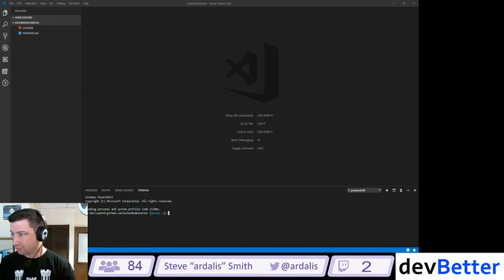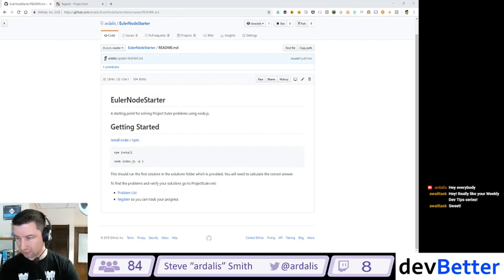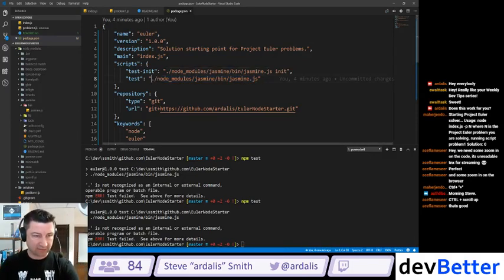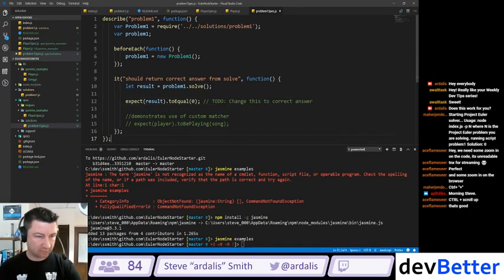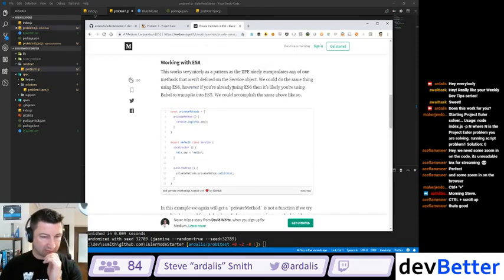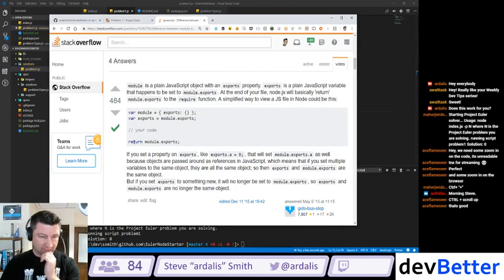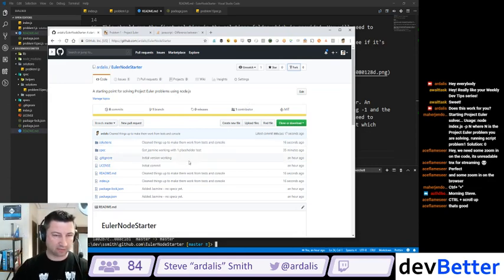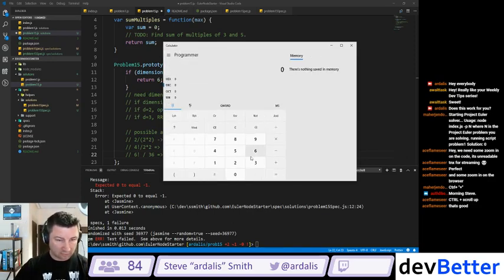Ardalis - Using node.js to solve Project Euler problems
Creating a starter project for anybody to use to solve Project Euler problems using a local nodejs app, which can run anywhere node runs.